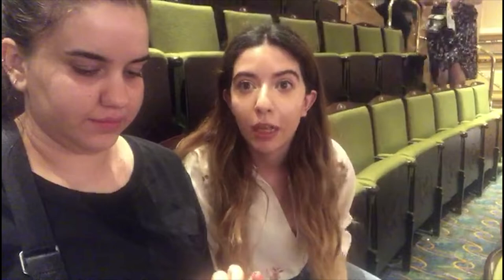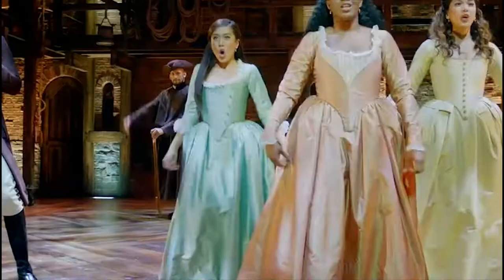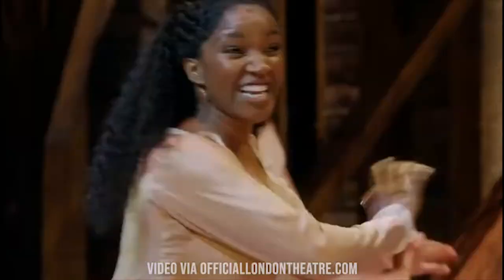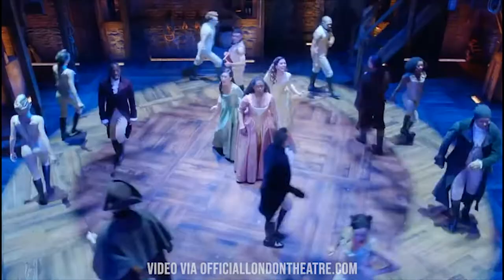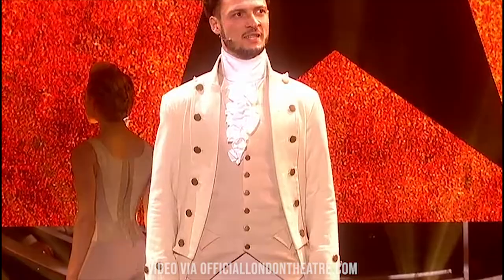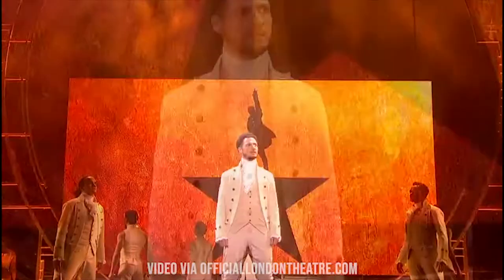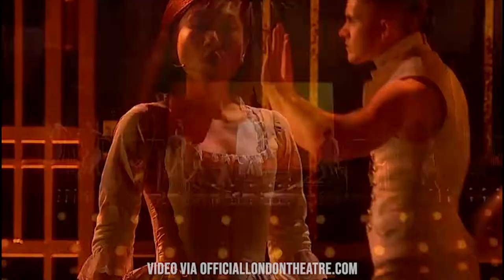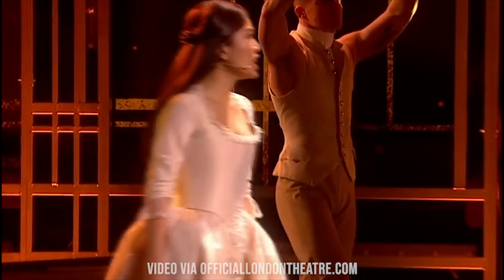Vlog #1: Hamilton West End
We watch the West End production of Hamilton! Find out more about the UK lottery and how it works.

Special Thanks to @WestEndCovers on Twitter.

The piano intro is from The Hamilcast and the instrumentals I use later are from the show. (Satisfied & Ten Duel Commandments).